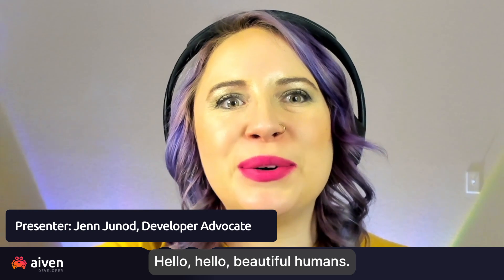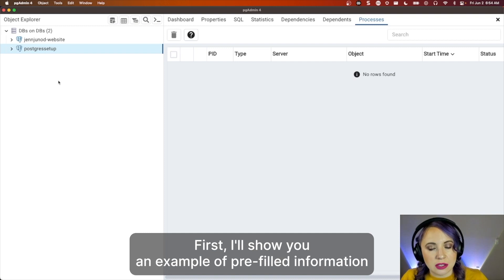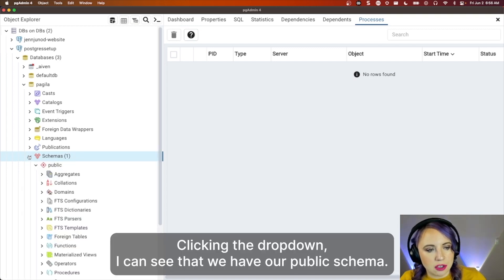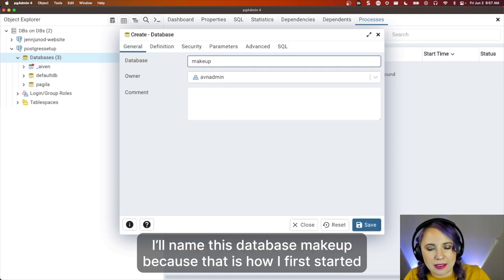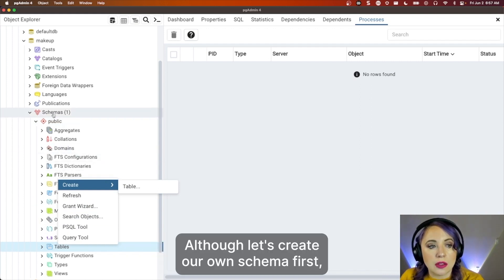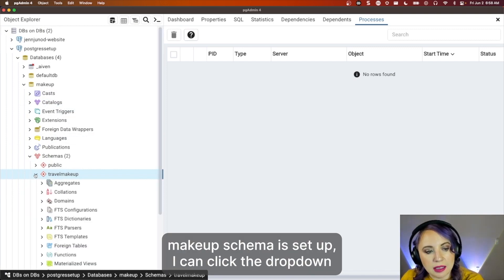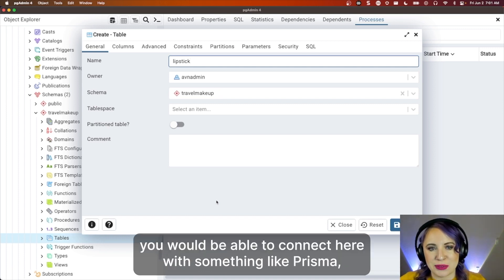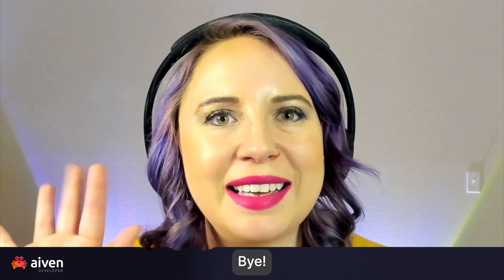Creating Databases, Schemas, and Tables on pgAdmin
In this tutorial, we'll walk you through the process of creating databases, schemas, and tables on pgAdmin, a powerful GUI tool for managing PostgreSQL databases. Whether you're new to pgAdmin or seeking to enhance your database administration skills, this video provides a comprehensive guide to efficiently create and organize your database structures. We'll also highlight the seamless integration of pgAdmin with Aiven's PostgreSQL service, enabling you to leverage Aiven's reliable and scalable infrastructure while utilizing pgAdmin's intuitive interface. Join us as we explore the step-by-step process of database creation, schema management, and table creation on pgAdmin, in conjunction with Aiven.